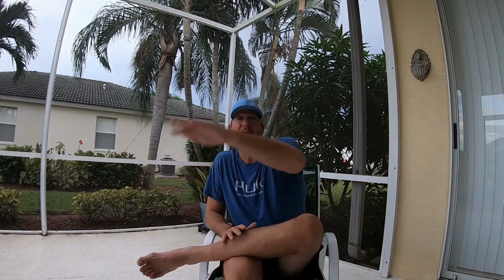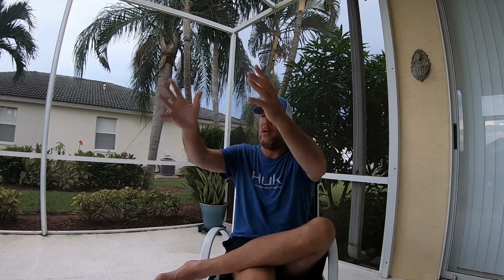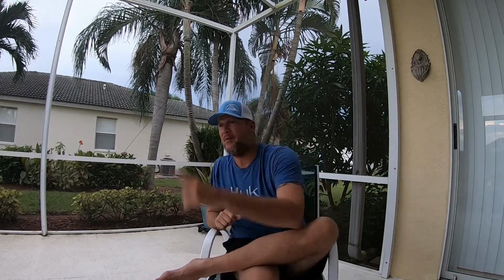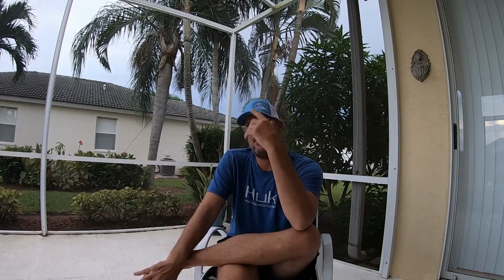HOW TO FIND REDFISH ZONES WHEN WADING GRASSFLATS WITHOUT USING GOOGLE EARTH